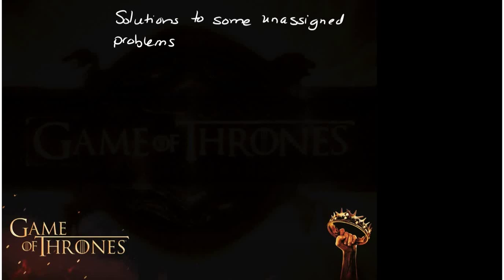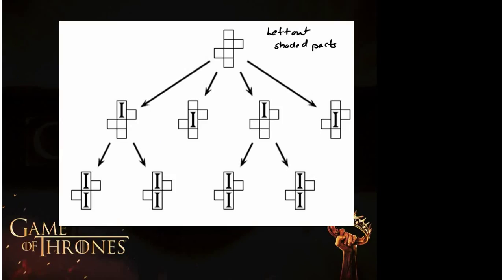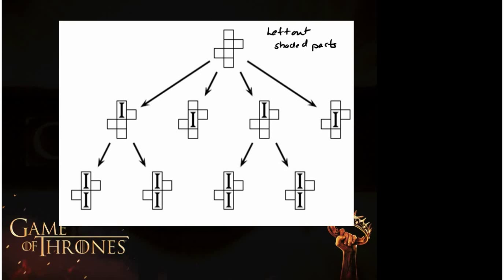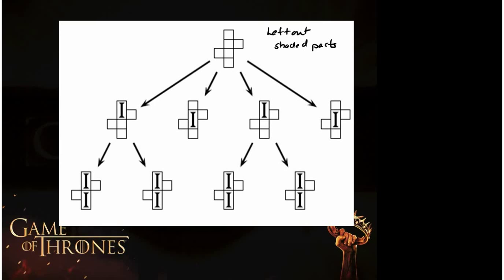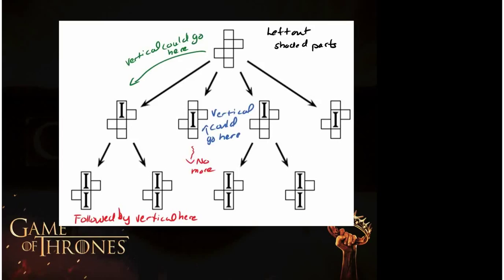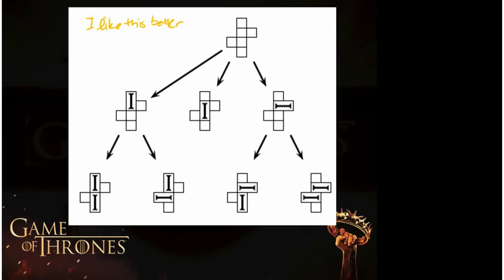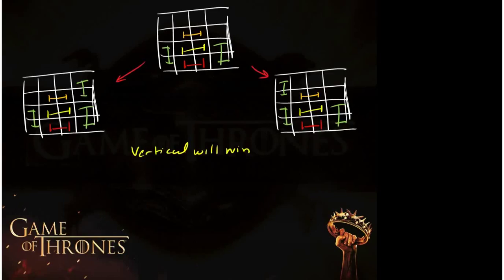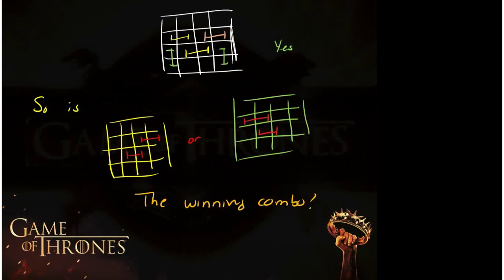Lecture 9 8 2015 Video 1 DOMINEERINGS WINNNING STRATEGY